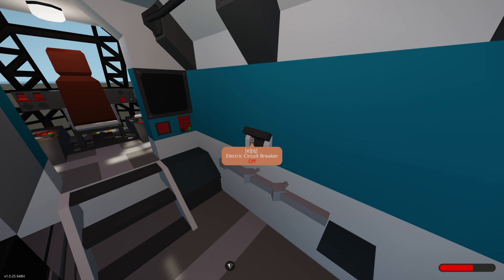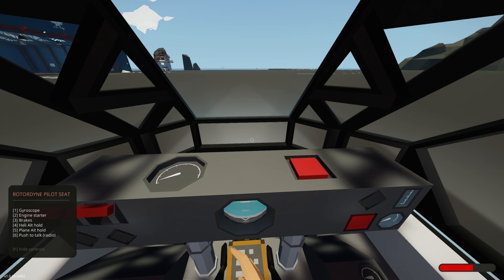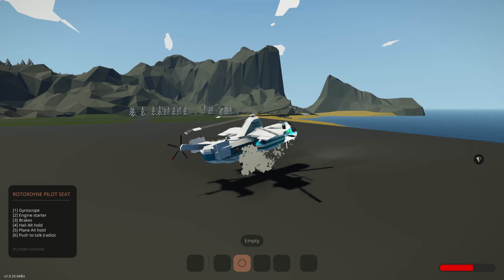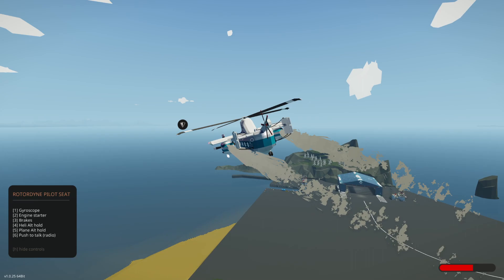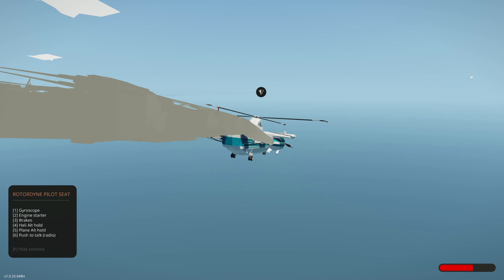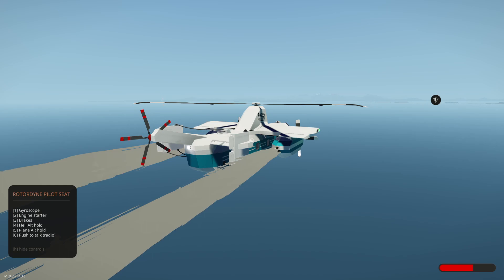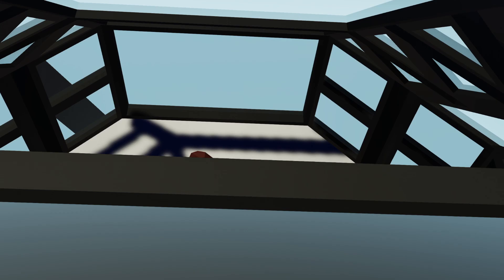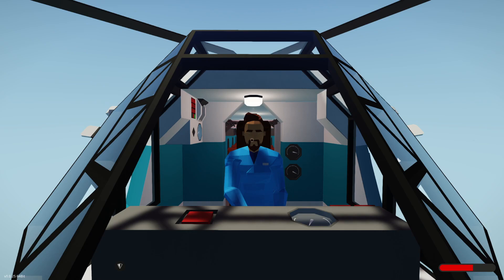What is this thing? ROTORDYNE - Heli/plane Spotlight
⭐Today we take to the skies and then that's pretty much it. Just a quick spotlight :)

📥Download
ROTORDYNE - Heli/plane

Featuring

2 GAME MODES

Creative mode
Creative mode is suited for players who like to let their creativity run free and wild. In this mode, you are not limited by a number of components allowing you to create large and complex vehicles from the outset. Ideal for players who like to create scale replicas of real-world vehicles or Wacky and ambitious creations of their own design.

fire damage
And Sharks
VEHICLE DESIGN

Take to the sea, land or sky in your newly created vehicle. Navigate through over 15,000 square kilometers of ocean and islands in an amazingly dynamic world. Players will need to ensure that they create the right vehicle for the job as every mission is unique.

Design specific vehicles to respond to challenging missions across open oceans, island facilities, remote rigs and more. Rescue survivors from the water, fight fires, help repair oil rigs, operate nuclear power station machinery and more. Create and share your own missions using the rich mission editor. Unlock new locations and components in career mode or explore your imagination in creative mode.

The day-night cycle and dynamic weather system create diverse environments to put your creations to the test. From calm sunny mornings to unforgiving stormy nights and even tsunamis - strong winds can turn the ocean from gentle ripples to fierce heaving waves, affecting your vehicles using physics-based hydrodynamics and displacement-buoyancy systems.